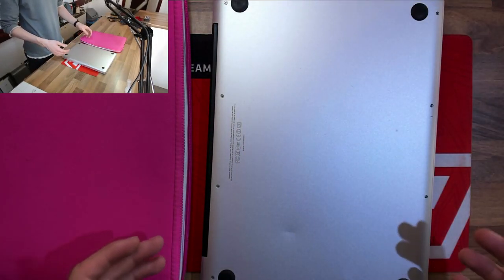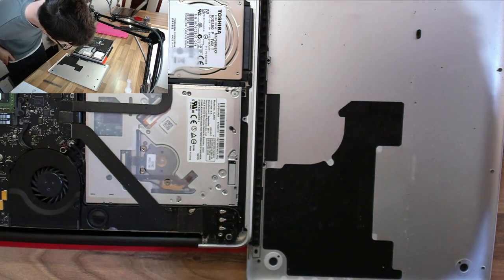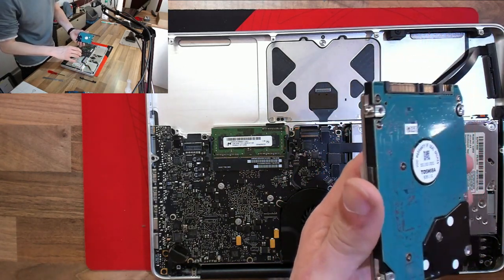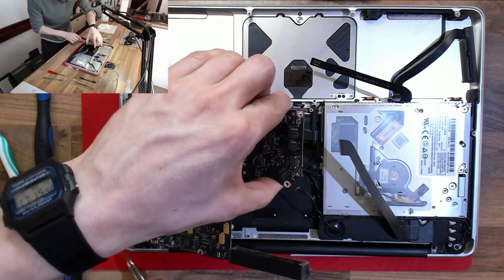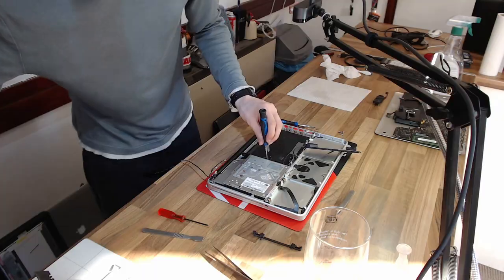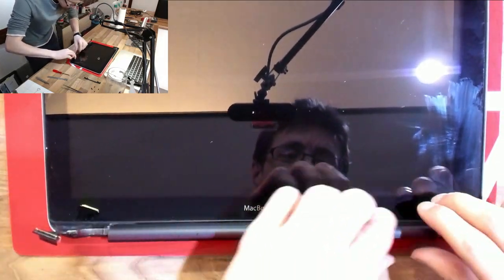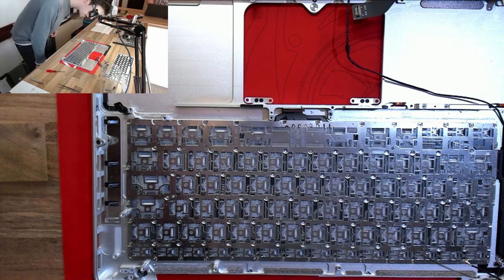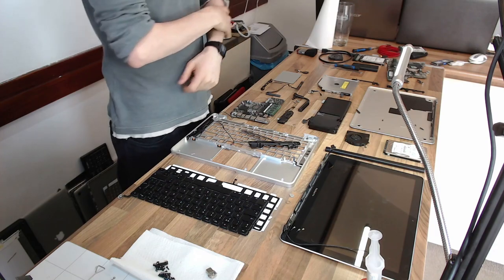LFC#110 - There be MITES!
Due to a recording error I lost all the audio for this one, so we're voice-overing. Shame really, there were some cracking reactions in this one... Anyway, here's how to get rid of mites in your laptop...